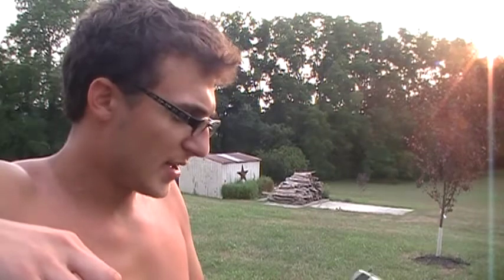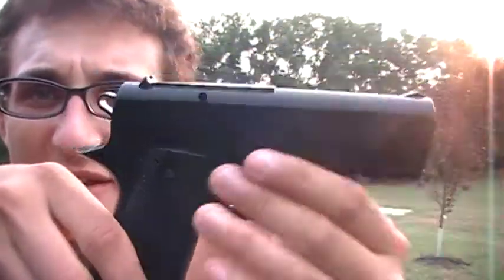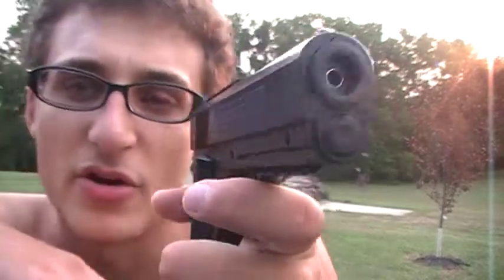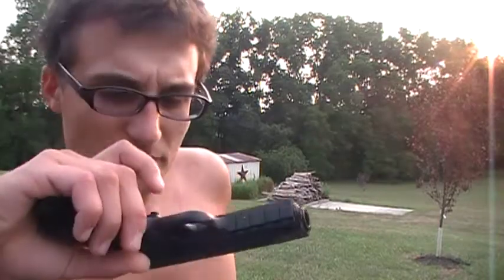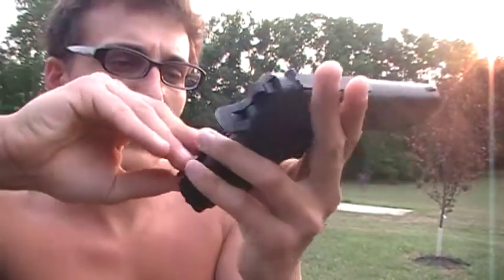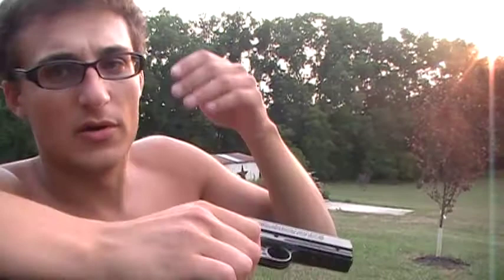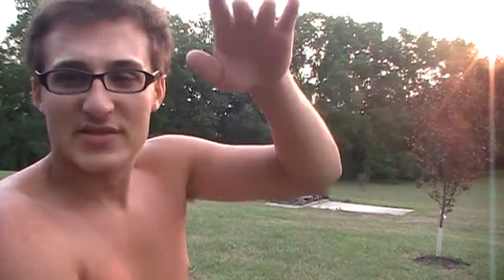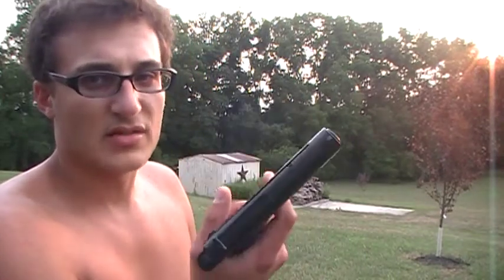Update July 2011 (Random topics!)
Airsoft, Nitrous energy, electronic cigarettes...random video enjoy. Message with suggestions ideas comments anything

Psych